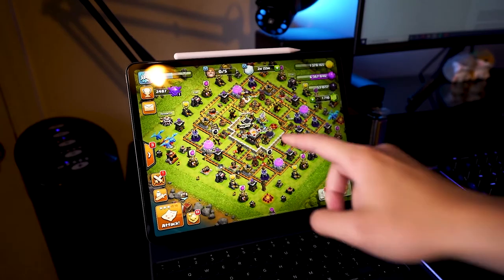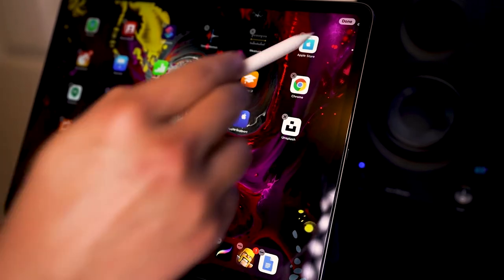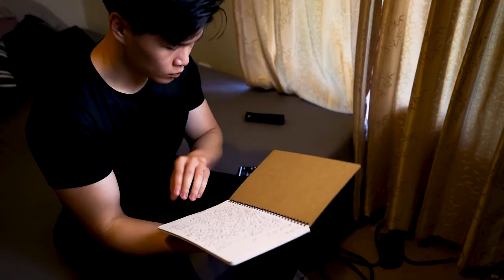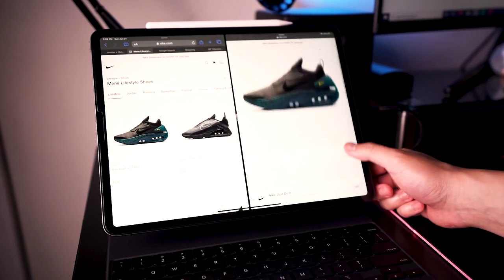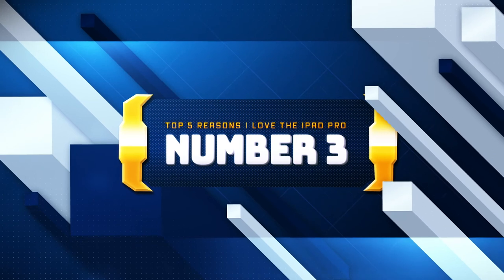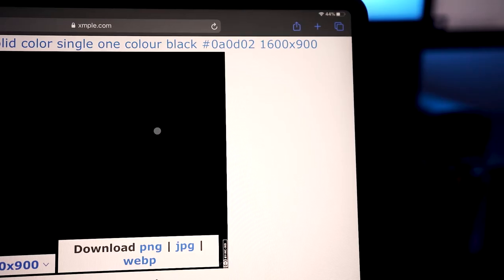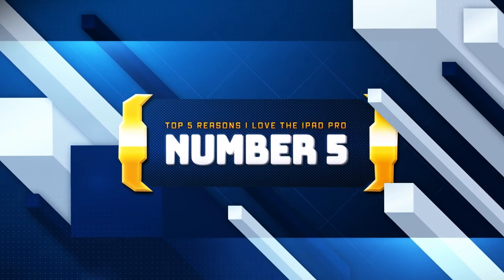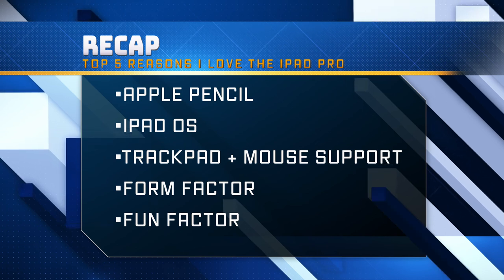TOP 5 REASONS TO GET THE IPAD PRO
The iPad Pro has been an invaluable part of my tech arsenal for the past couple of months, and it has really changed the way that I view mobile computing. I think that the iPad and tablets, in general, are the future of mobile computing!

Lens: Sony 16-35 f2.8 GM

Lighting: Godox SL60W, Neewer 25 inch collapsable softbox

Tripod: Manfrotto Befree Advanced Carbon Fiber